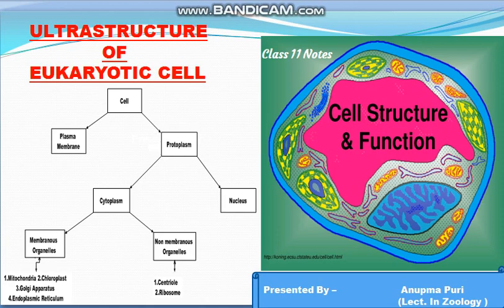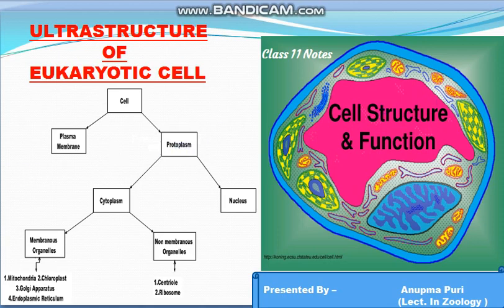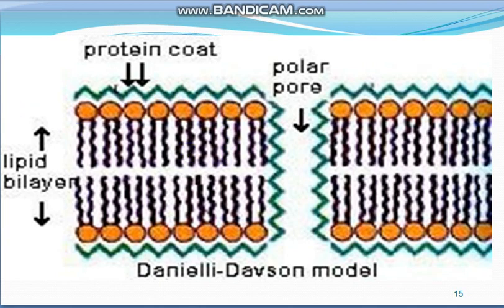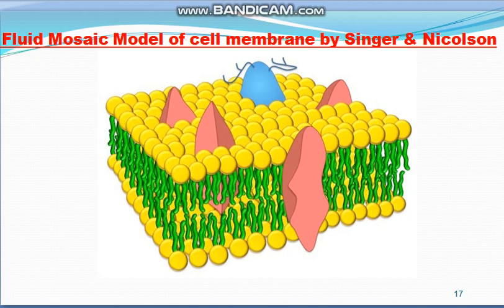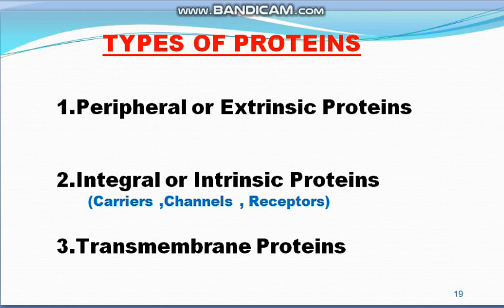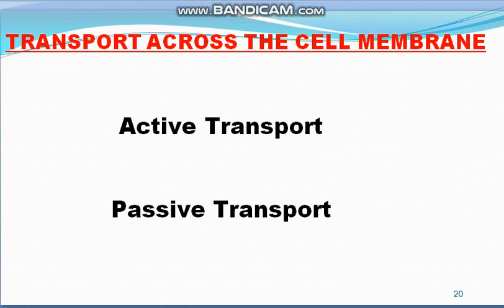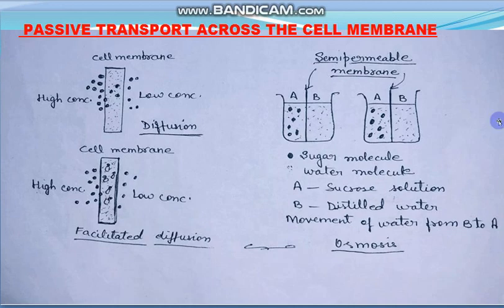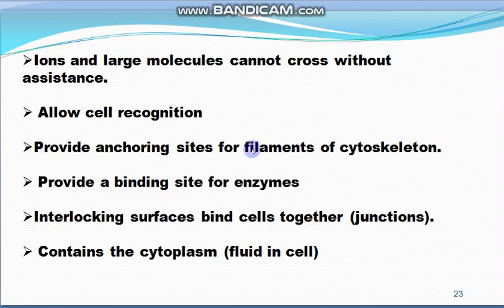Cell structure & Function-Ultrastructure of eukaryotic cell (Cell Membrane)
This is the 2nd video on Cell structure & Function-Ultrastructure of eukaryotic cell (Structure and Function of Cell Membrane) for Biology Students of 11th class of J&K Board of School Education.